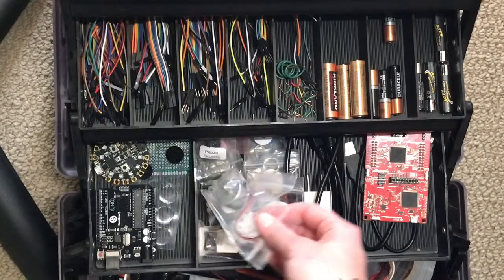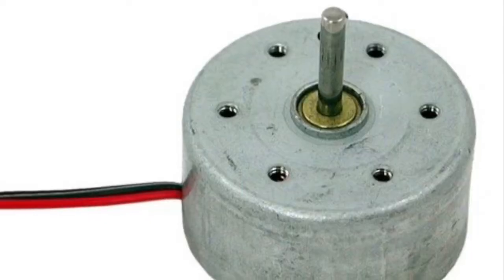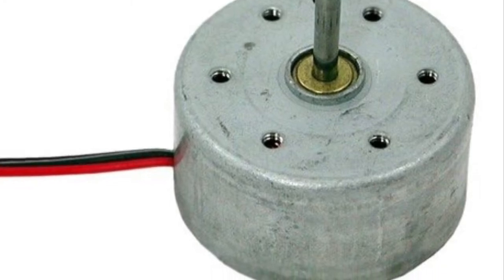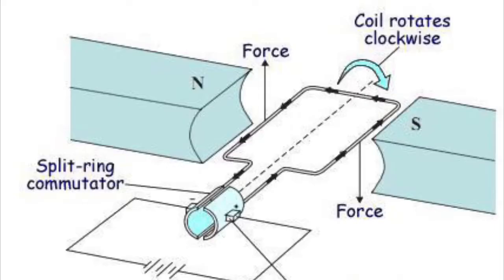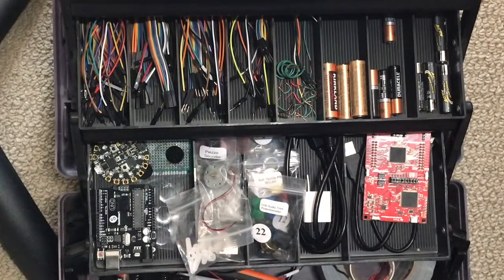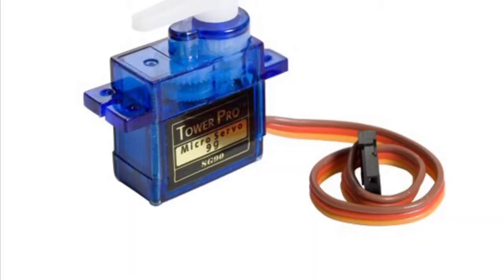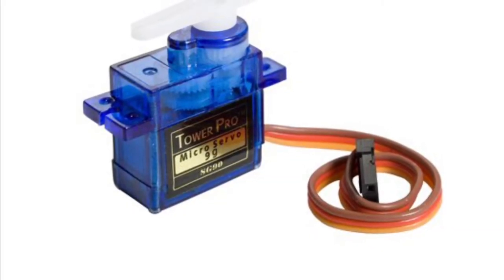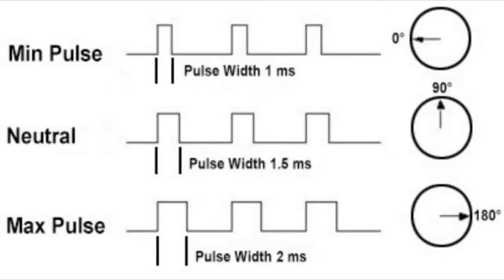Electrical Engineering: Electrical Tackle Box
Karmyn VonEhr, an electrical engineer and member of the Society of Women Engineers, discusses her 'electrical tackle box,' electrical engineering, and opportunities she's had at GVSU and in the Society of Women Engineers.